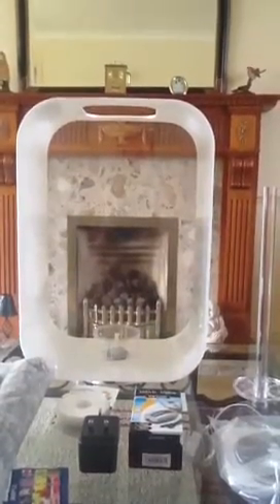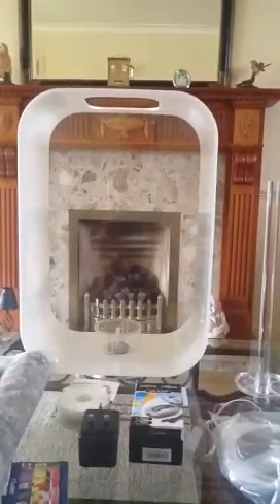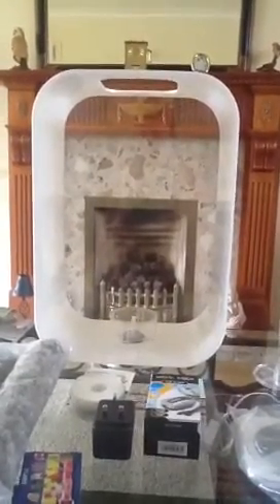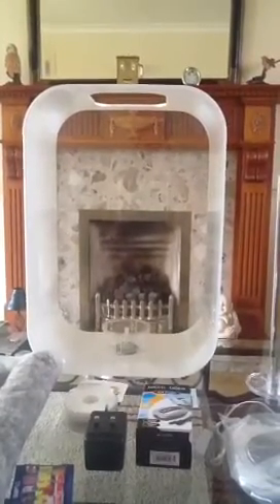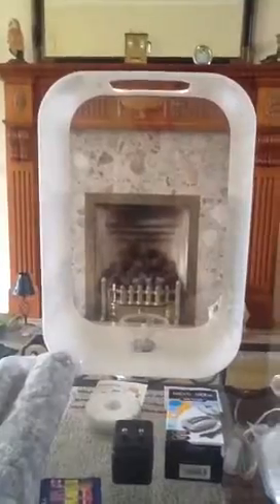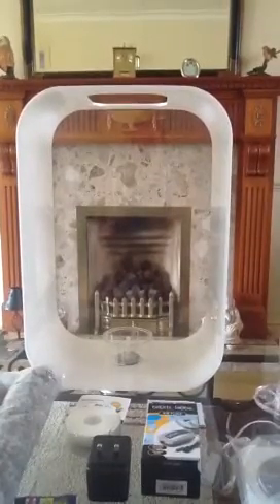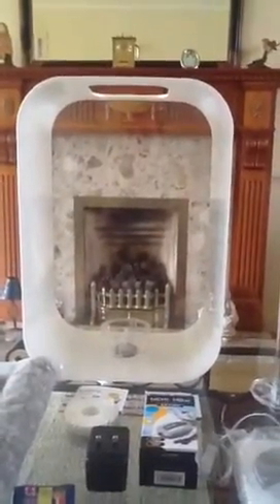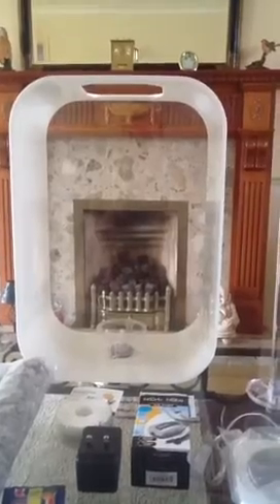The conclusion to the biorb, goldfish dilemma.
There is a lot of arguments online about whether or not you can keep goldfish in biorbs.  In this video, I hope to settle the argument by addressing the primary concerns most fish keepers have.